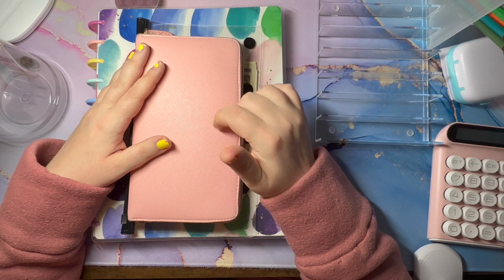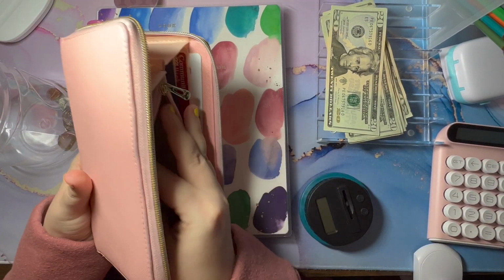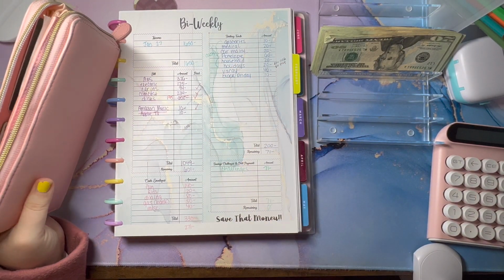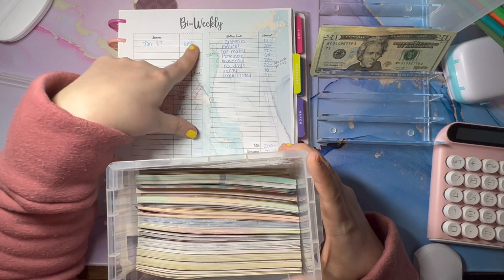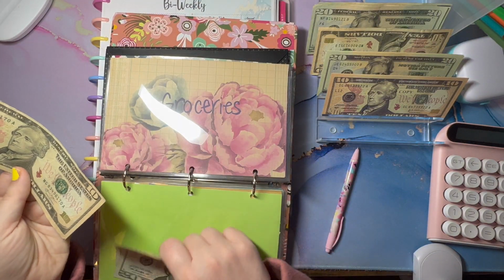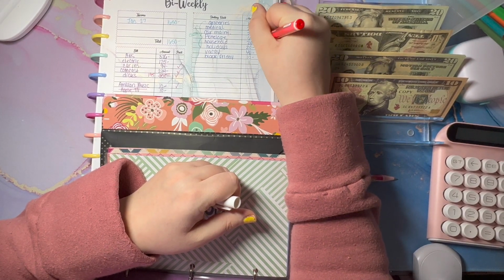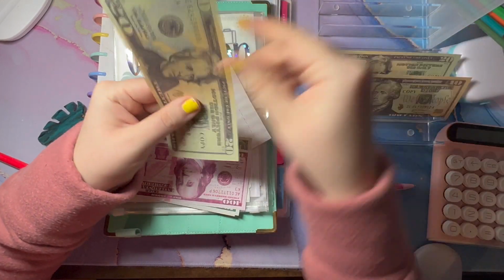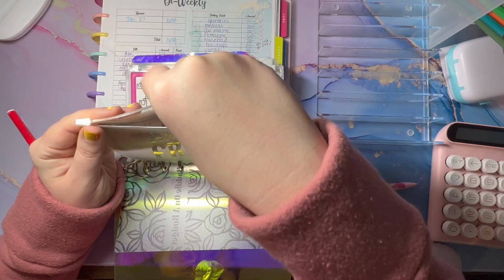LETS STUFF SOME CASH ll Cash Stuffing January Paycheck #//2 How to Save Money FOR REAL!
LETS STUFF SOME CASH- Join me as I stuff my cash envelopes & sinking funds for the second paycheck in January! Keep an eye out for the savings challenge video-it's next on the list!

I am on a journey to becoming debt free-come along with me!

Find Mystery Monster Money, Jolly Gingerbread, Leftover Loot, and much more in my Etsy shop!

Come save money on Fetch with me! Sign up w/ code 5336R & get 2,000 pts See you there!

Bi-Weekly Budget Planner
$1000 or Less Savings Challenge Book
Cash Wallet with Envelopes & Trackers
Coin Counting Jar
Apple iPad
Apple Pencil
Marble Binder with Envelopes
Rainbow Holographic Clear Binder with Envelopes
Adjustable Hole Punch
Clear & Pink A5 Zip Around Binder
A5 Envelopes with Colored Tops
Dual Tip Markers- Brush Tip & Fine Point
Erasable Marker Pens
Prop Money
Cash Tray
Pink Calculator

00:00 Introduction
00:14 Rollover Money
00:59 $1 Challenge
07:30 Stuffing Cash Envelopes
11:23 Stuffing Sinking Funds